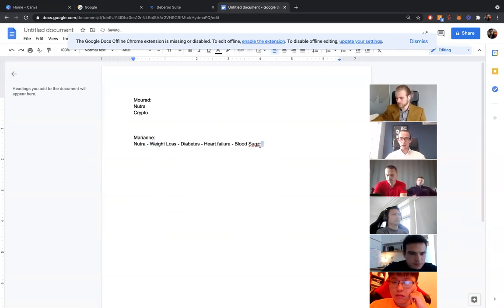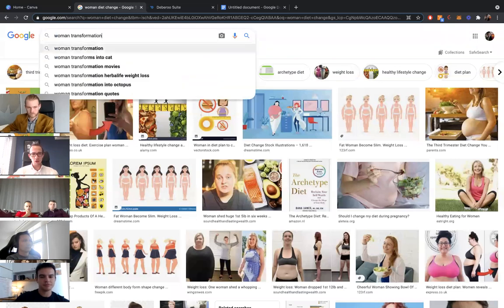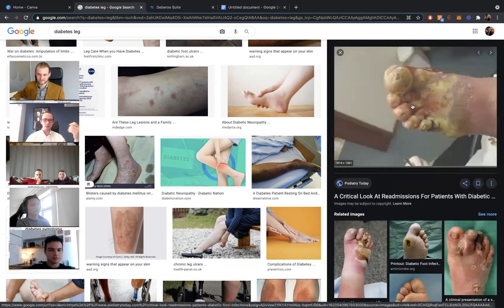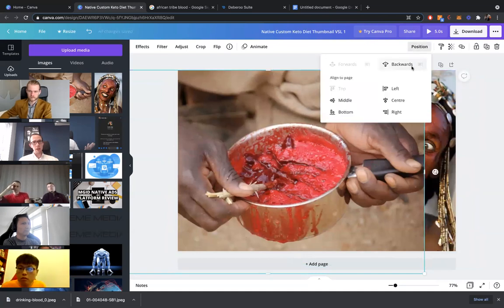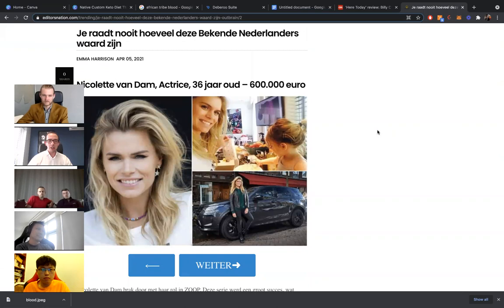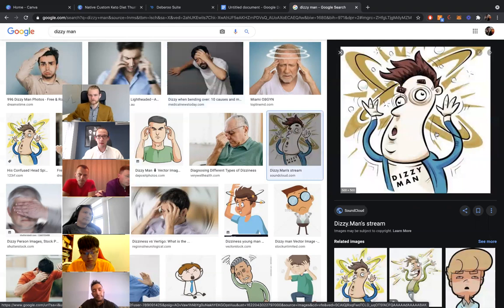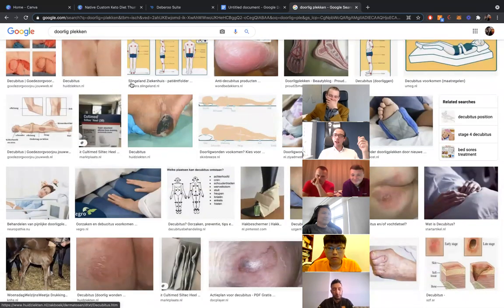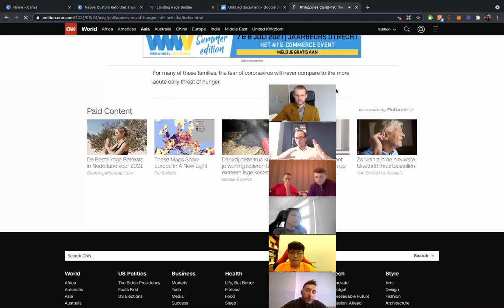Colin Dijs Native Ads Masterclass - Killer Creatives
In this video, you will see a replay of a live Native Ads Deberoo Masterclass by Agency 3980 owner Colin Dijs. Colin will be doing a presentation and doing an in-depth over the shoulder walkthrough with students in the Deberoo community on how to find killer creatives for their Native Ads Campaigns.

In this Native Ads Masterclass, you will have an over the shoulder campaign walkthrough of how to find killer creatives for your Native Advertising campaigns. You will be able to understand some of the key components that you will need to know about to find killer creatives for running successful Native Ads CPA marketing campaigns and turning them profitable and into the green.

Masterclasses are on Tuesday and Thursday from 4:30 to 6:00 PM CEST. (changes sometimes)

Native advertising is the use of paid ads that match the look, feel and function of the media format in which they appear.

Native ads are often found in social media feeds, or as recommended content on a web page. Unlike display ads or banner ads, native ads don't really look like ads. They look like part of the editorial flow of the page. The key to native advertising is that it is non-disruptive - it exposes the reader to advertising content without sticking out like a sore thumb and sometimes using the authority and credibility of the websites and publishers turning cold traffic into red hot buyers.